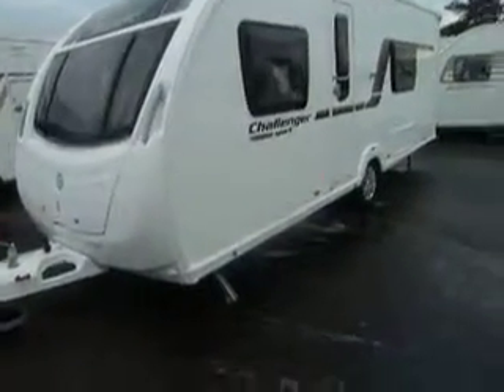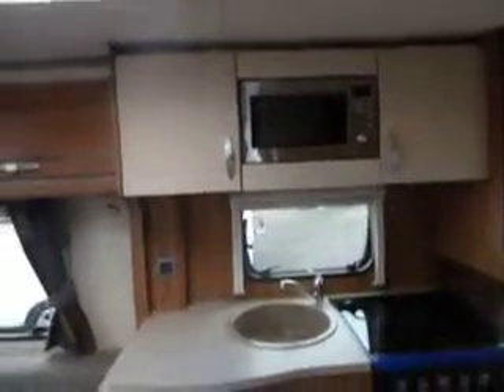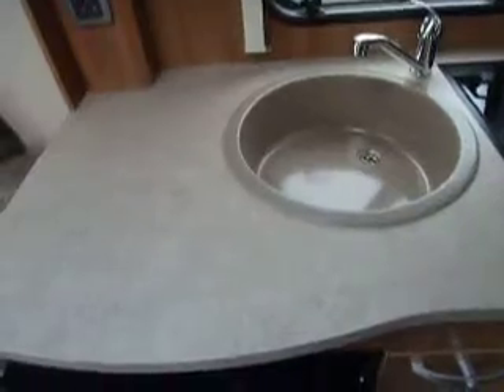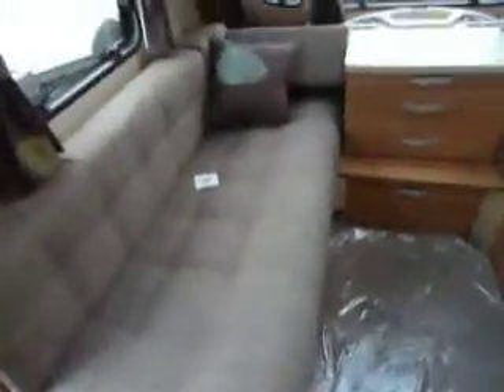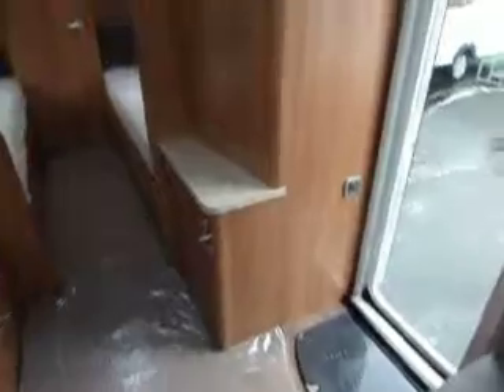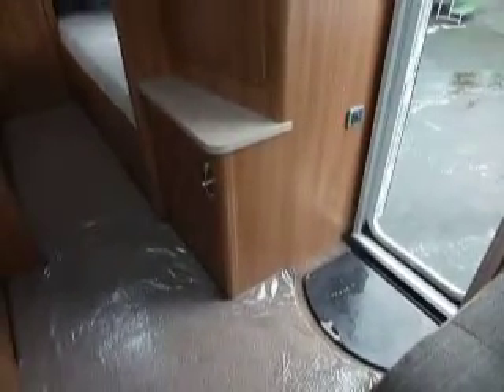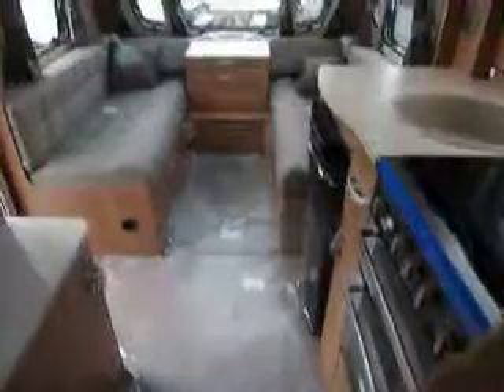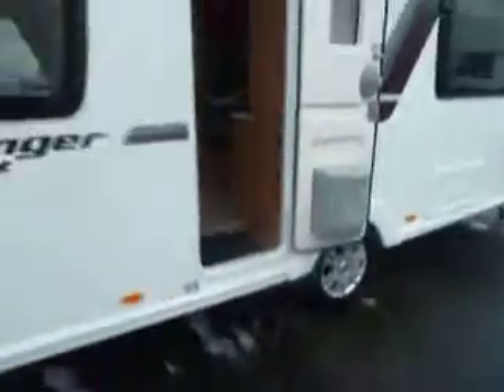Swift Challenger Sport 564